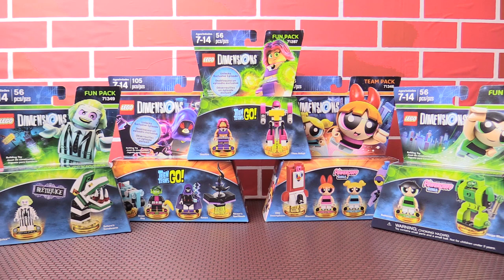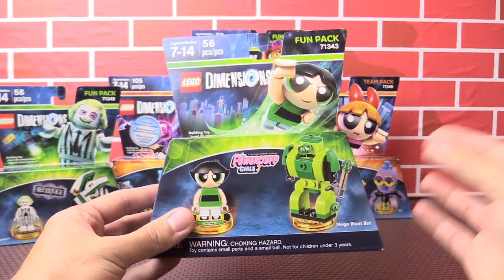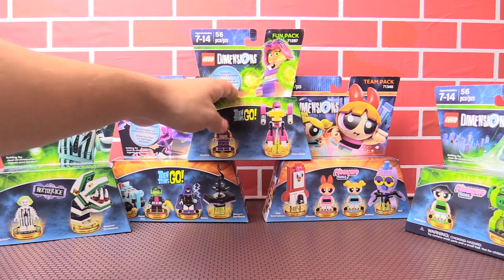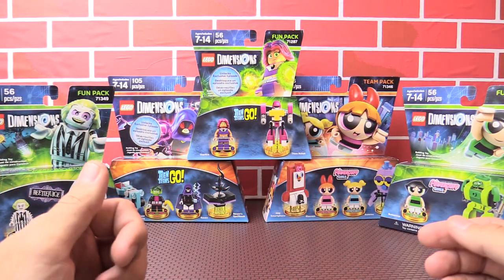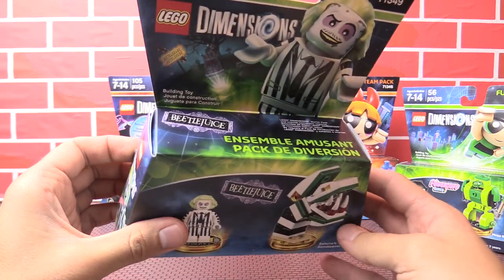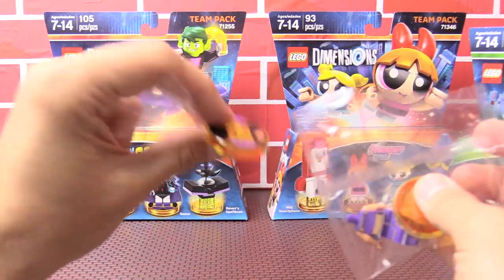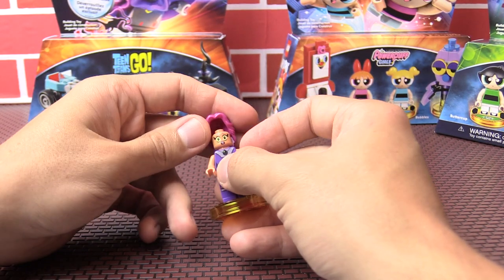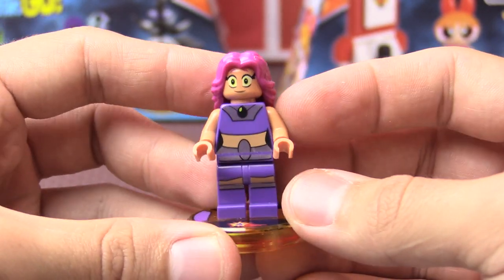LEGO DIMENSIONS FINAL WAVE? Powerpuff Girls, Teen Titans Go! & Beetlejuice